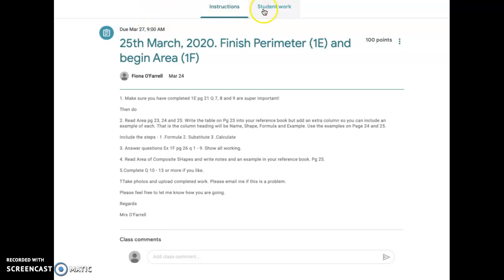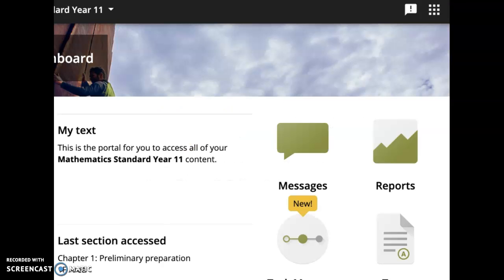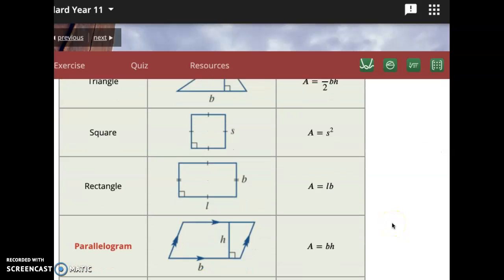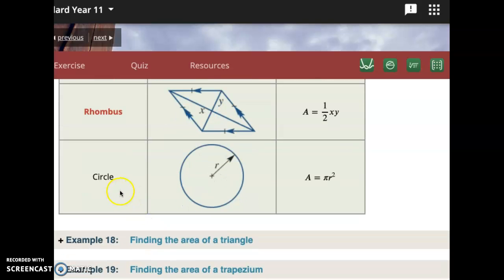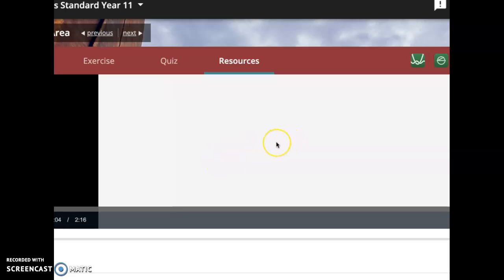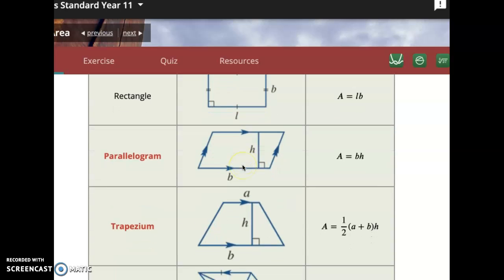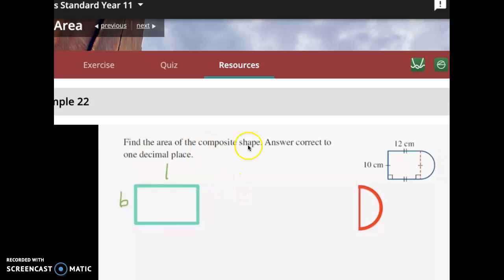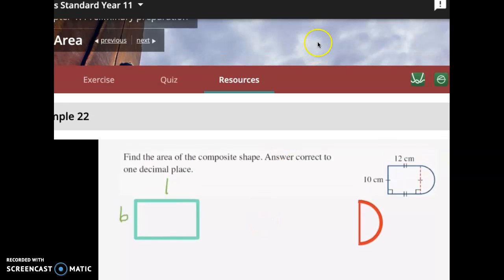Year 11 - 25th March, 2020. Area